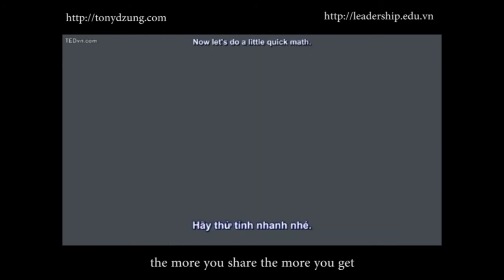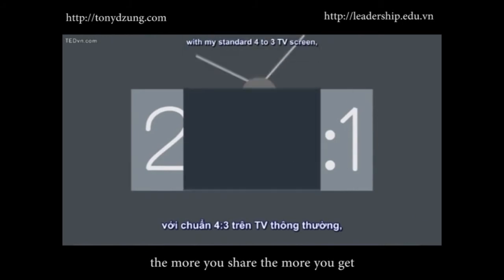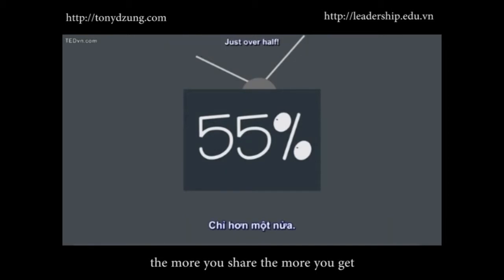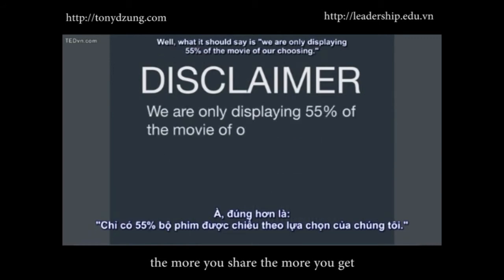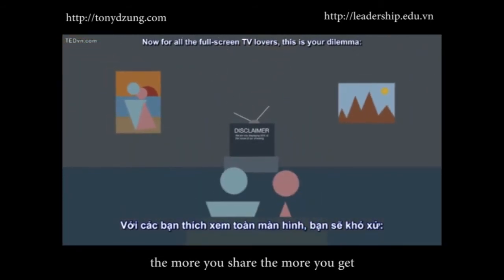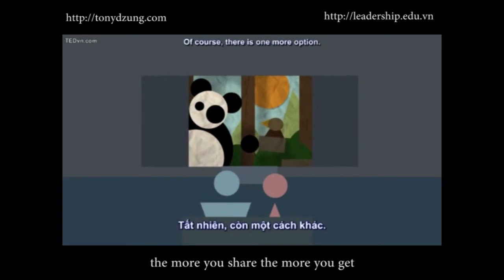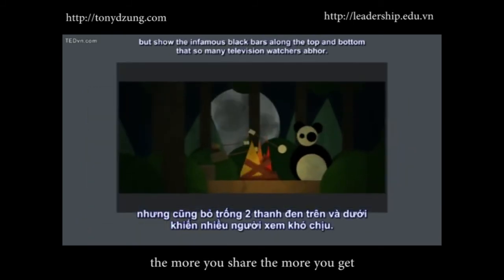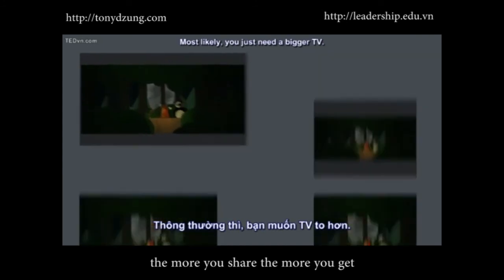TED Ed Vietsub Tìm hiểu về tỷ lệ màn hình Brian Gervase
TED là nơi hội tụ những người thành công trên thế giới chia sẻ tất cả những khía cạnh trong cuộc sống...
Cảm ơn các bạn đã quan tâm và theo giõi...